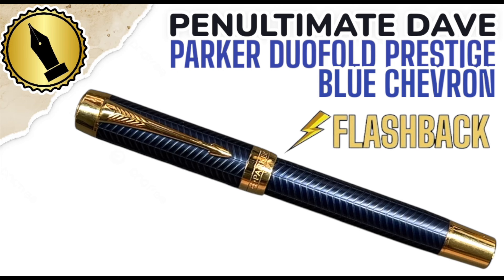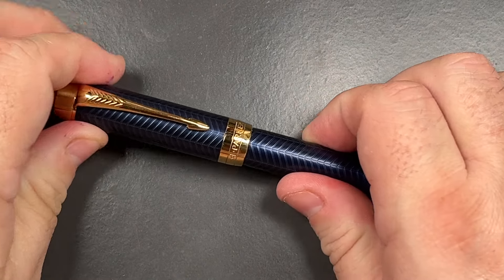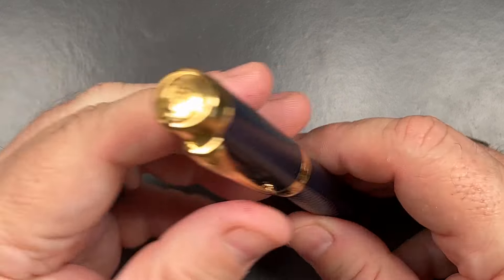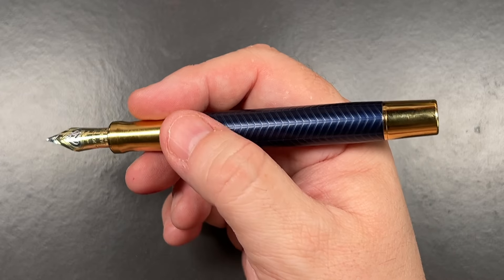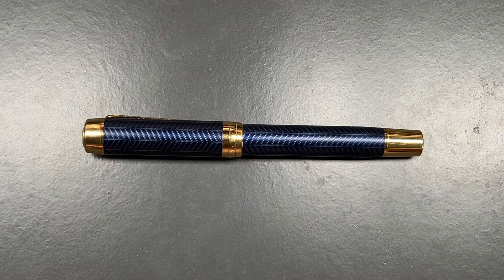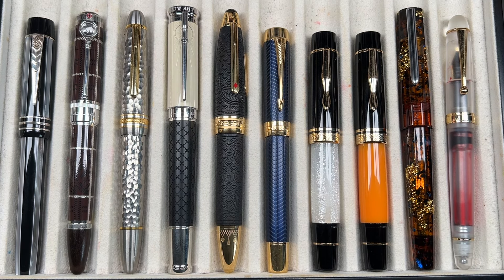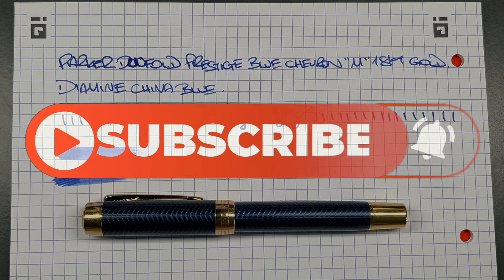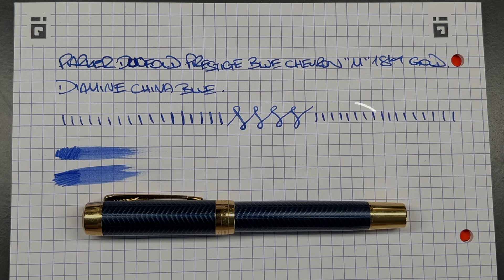Parker Duofold Prestige Blue Chevron Flashback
In this video I show my flashback of the Parker Duofold Prestige Blue Chevron Fountain Pen that I have in my collection.